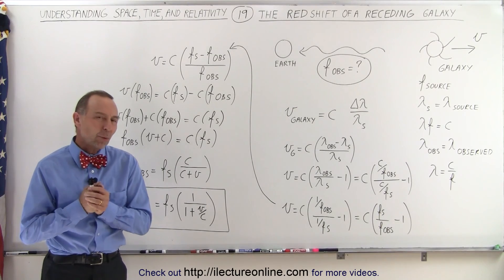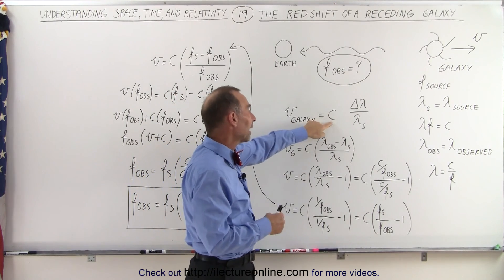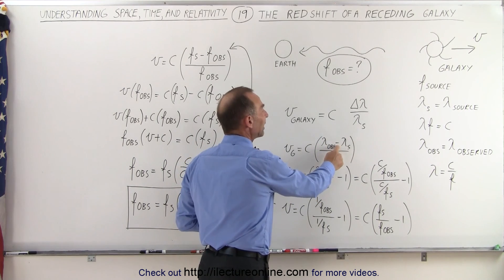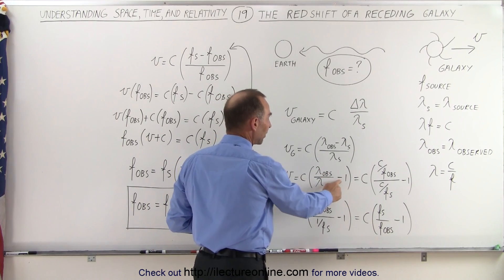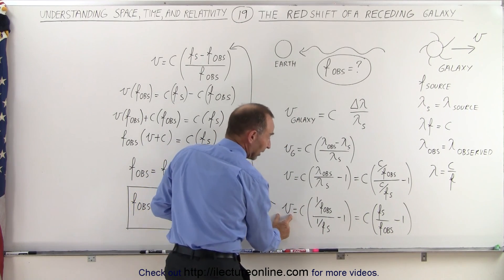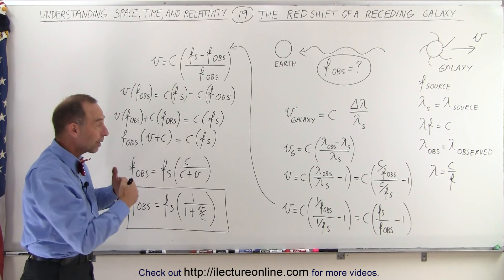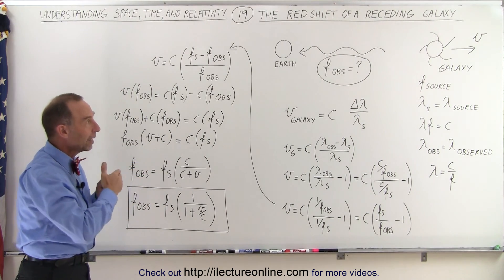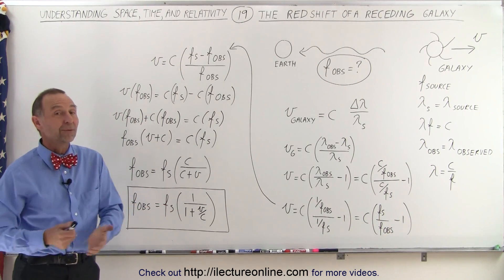Physics 62.1 Understanding Space, Time & Relativity (19 of 55) Redshift of Receding Galaxy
In this video I will calculate the frequency for the observer for the redshift of an RECEDING object (galaxy).